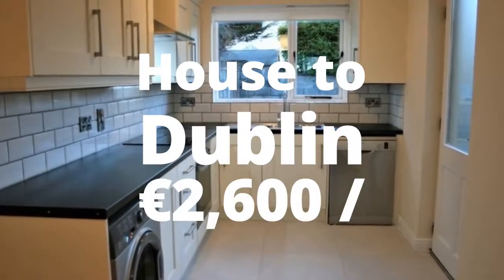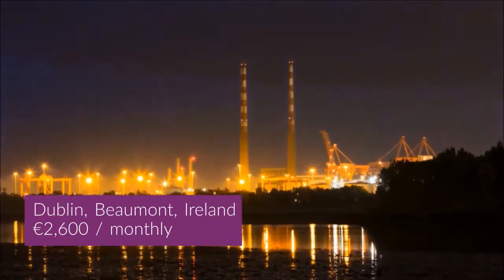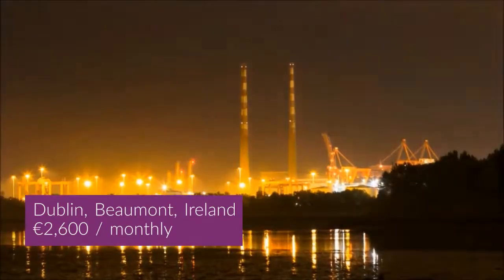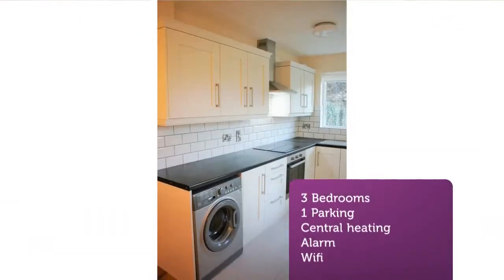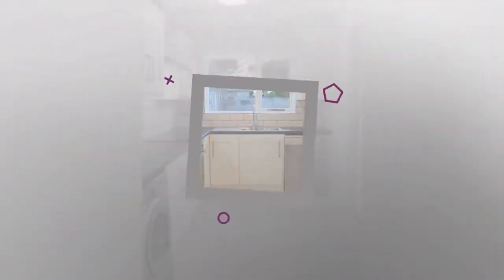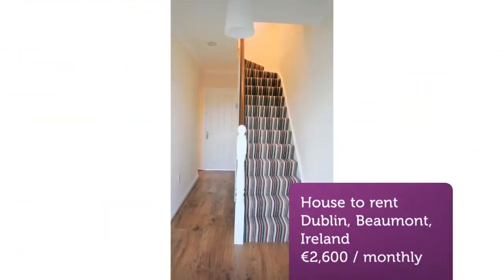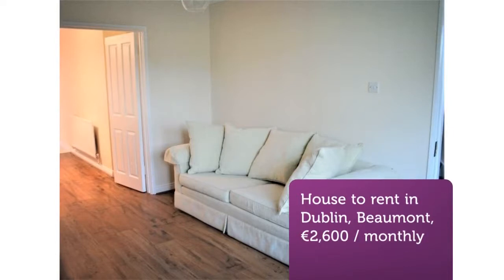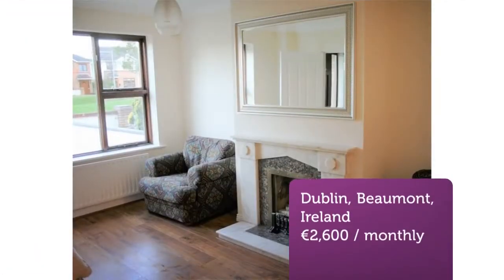House to rent in Dublin, Beaumont, €2,600 / monthly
3
1
Central heating

REF89606
Borgman Earls are delighted to bring this fully refurbished...